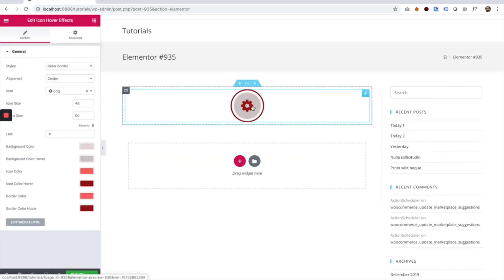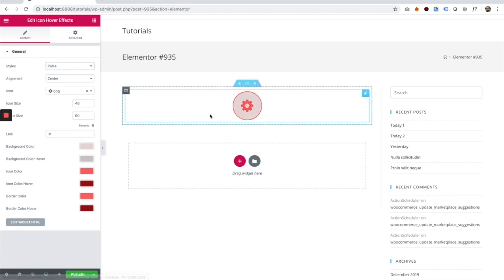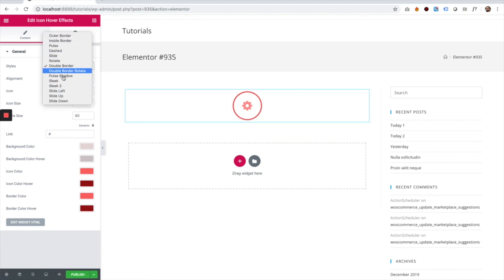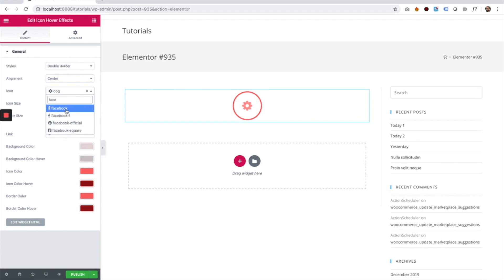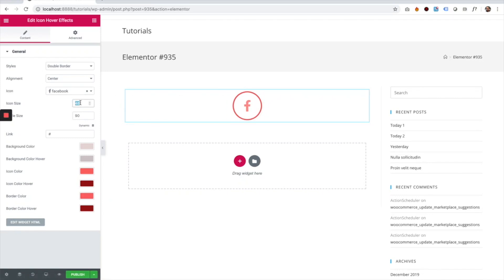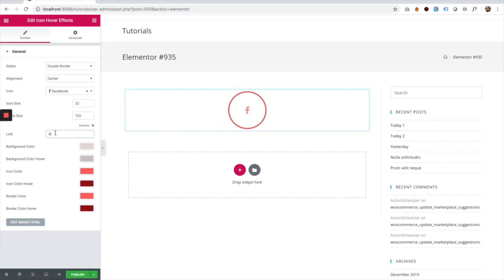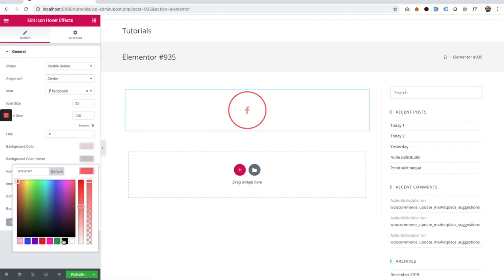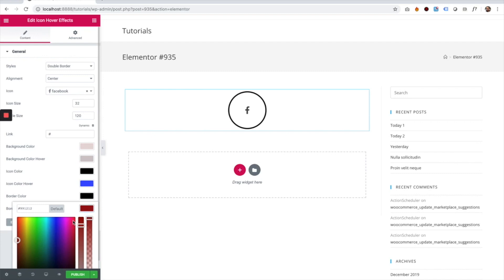Icon Hover Effects for Elementor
In this tutorial i show an overview of the Icon Hover Effects widget for Elementor page builder.